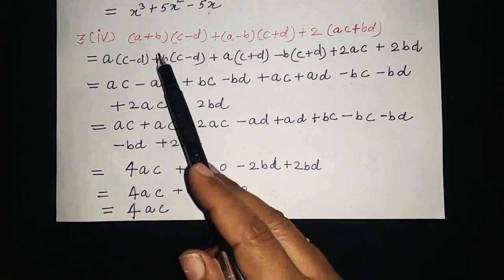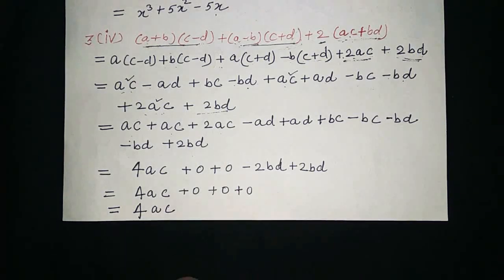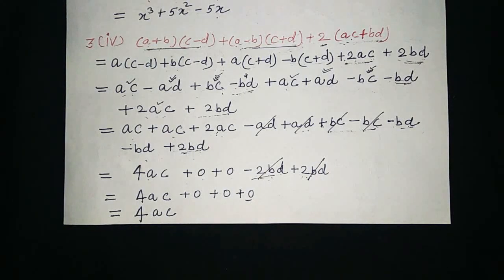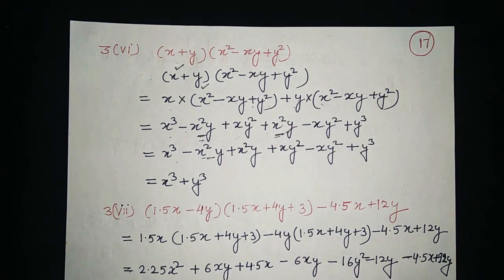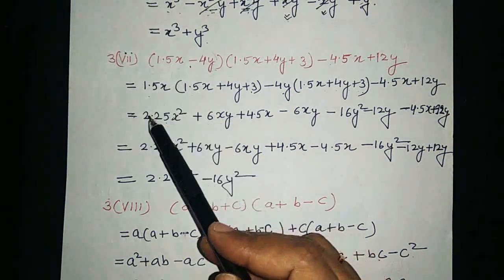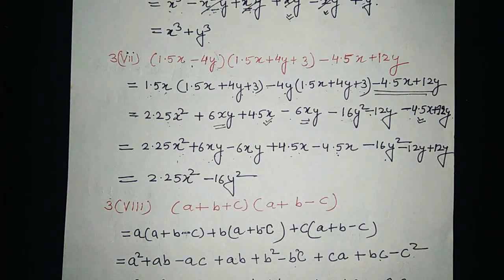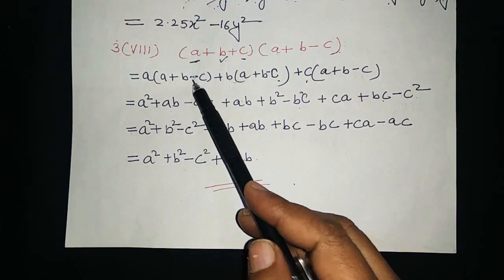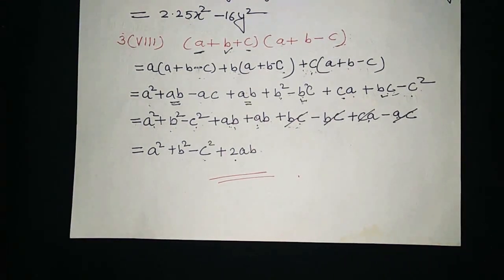Class -Vlll Subject -Mathematics (by Savita Singh )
Chapter -9 Algebraic Expressions and Identities  Ex -9.4 (Part -2)( NCERT) Date -3/11/2020